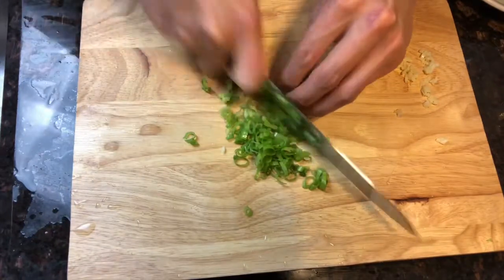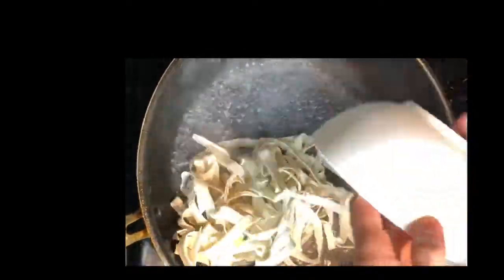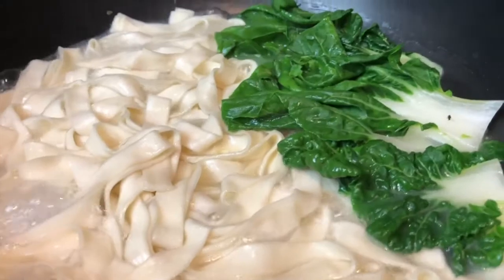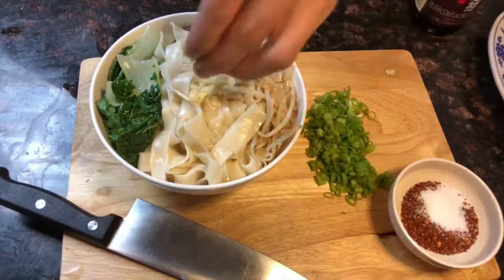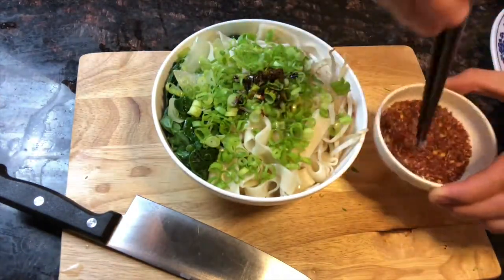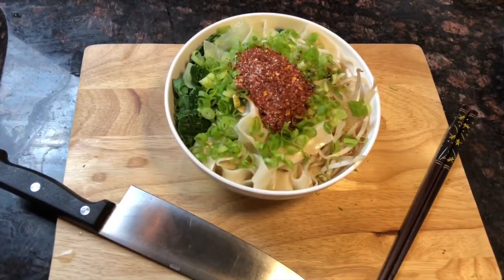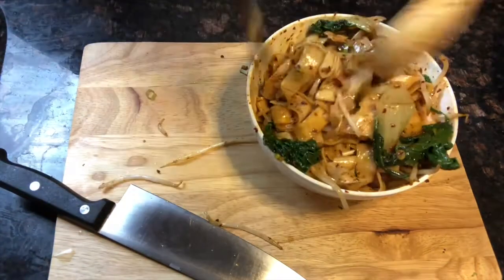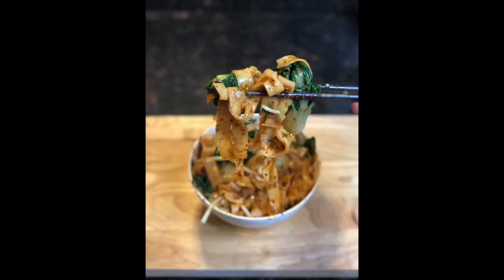Chili Oil Noodles (Vegan / Vegetarian) Super quick and Easy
This is a Chinese Inspired Dish. Very easy and quick to prepare. Can be ready in minutes. Packed with flavor and you dont need to meat for it to taste awesome.